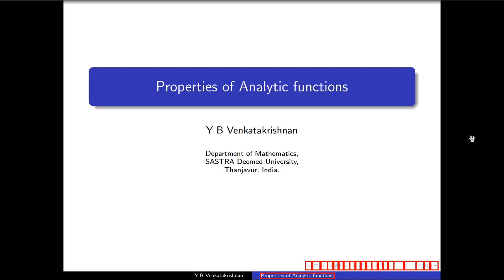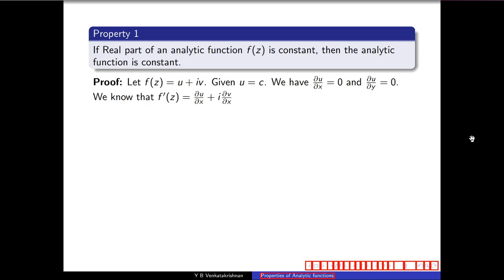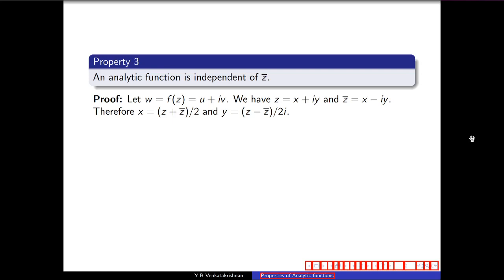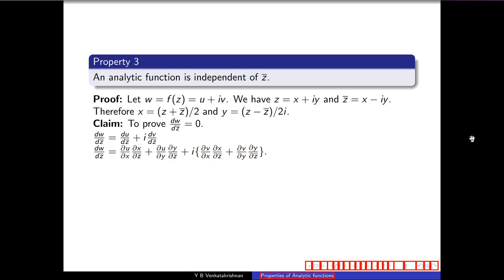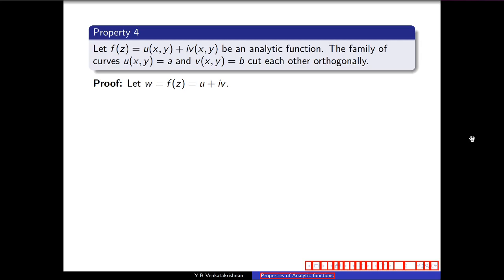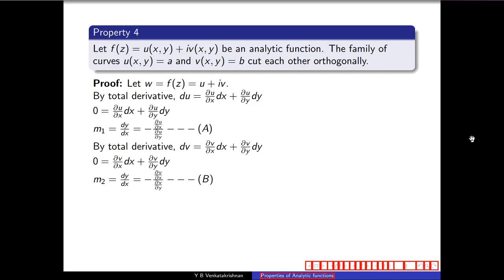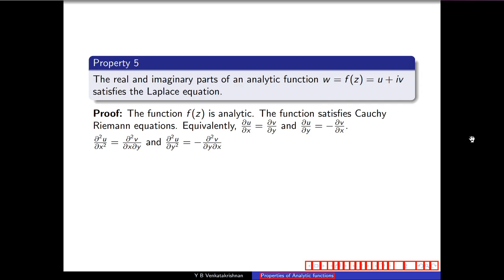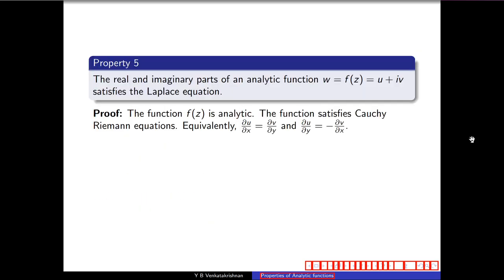properties of analytic function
Properties of Analytic functions